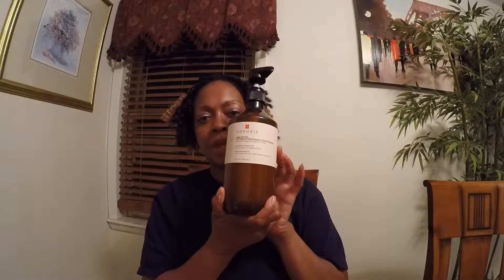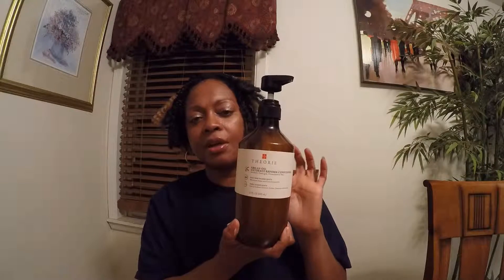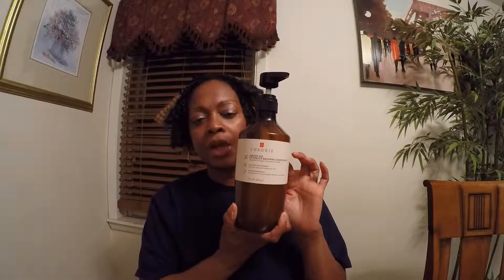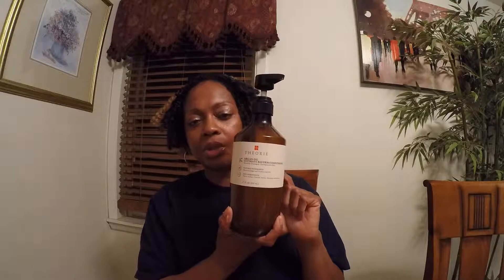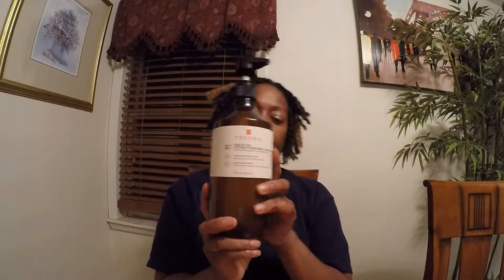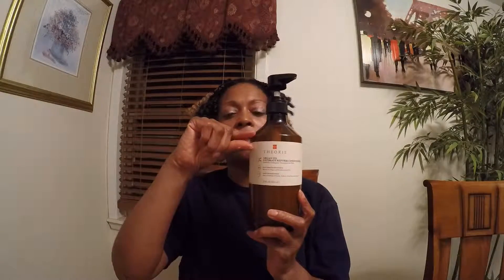Product review Theorie Argan Oil Conditioner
Product review THEORIE Argan oil
Argan Oil Ultimate Reform Conditioner

Products displayed in this video were bought with my own money.